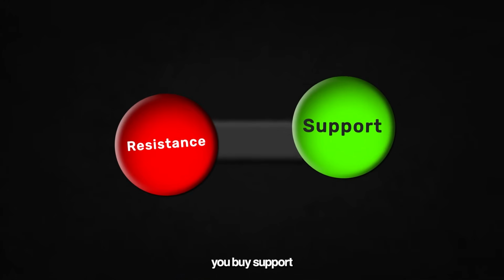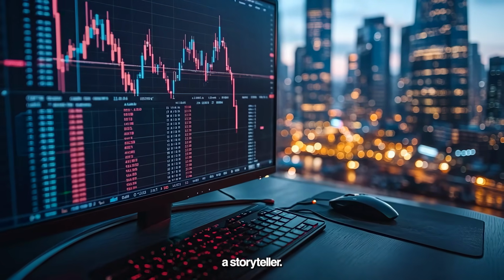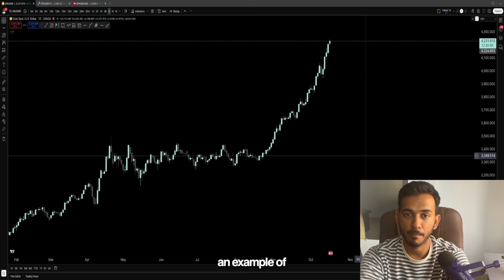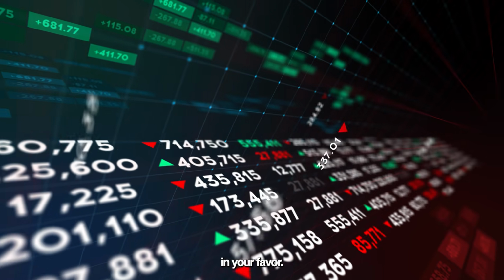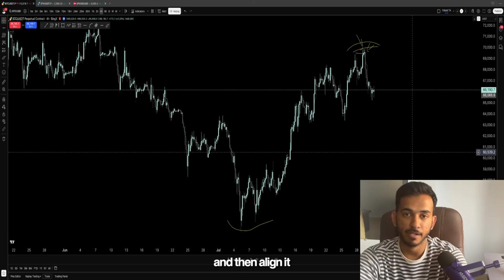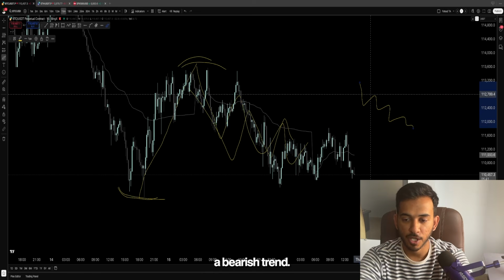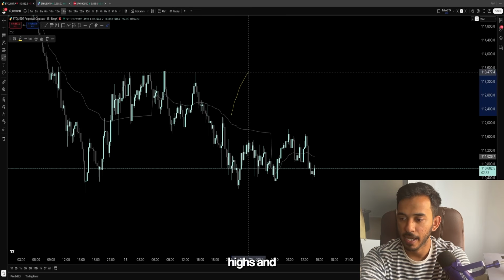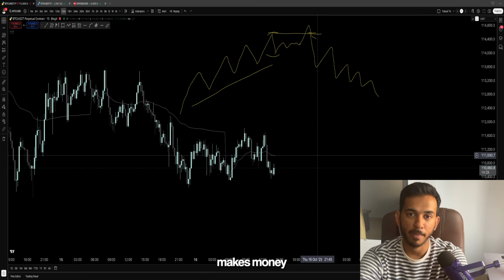I Wish Someone Taught Me Market Structure on Day 1 (Would Have Saved Me $15K)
Most traders lose money because they don’t understand market structure. In this video, I break down how price really moves, how to spot trend shifts early, and the simple concepts that could have saved me $15K when I started trading. A must-watch for anyone serious about mastering charts.